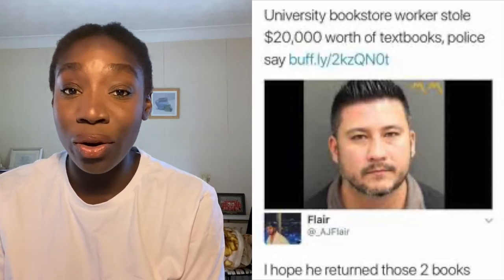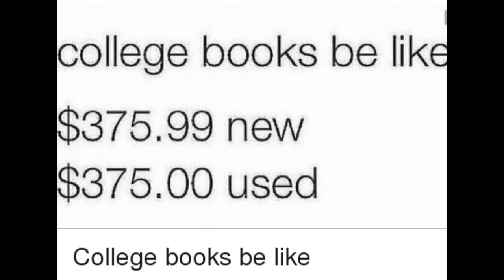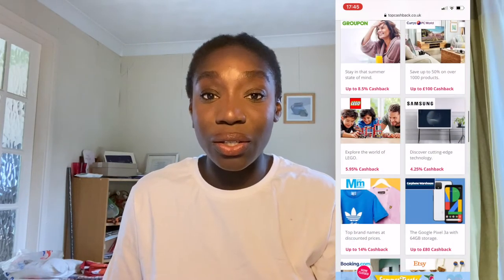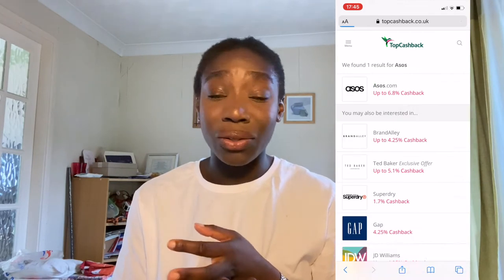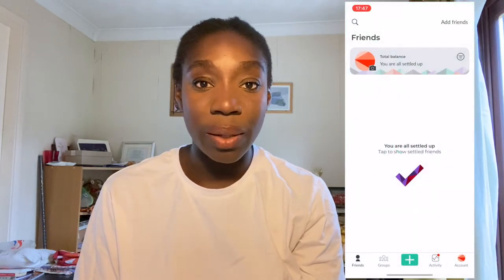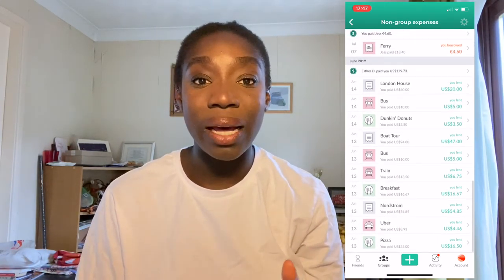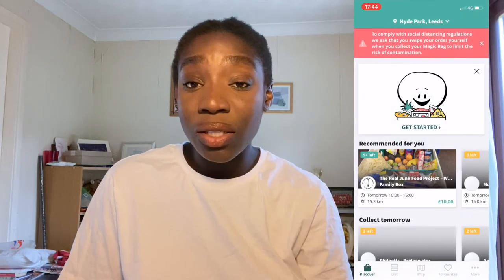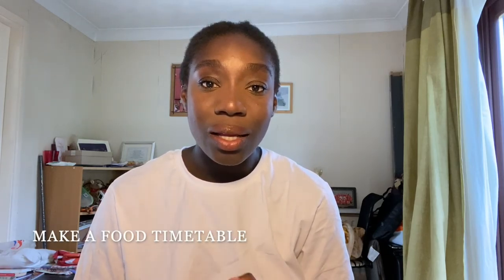MONEY TIPS FOR UNIVERSITY STUDENTS